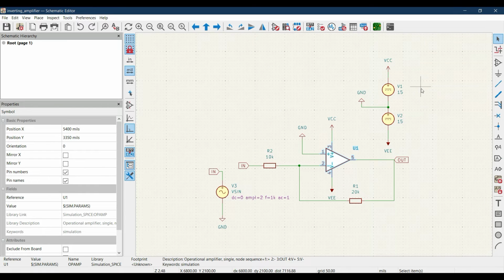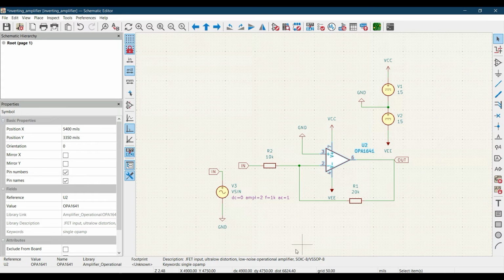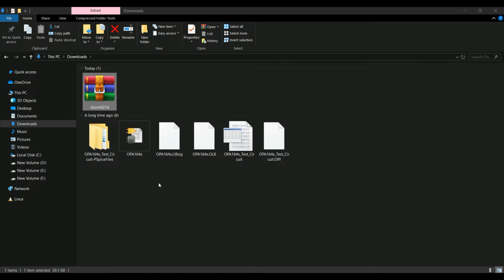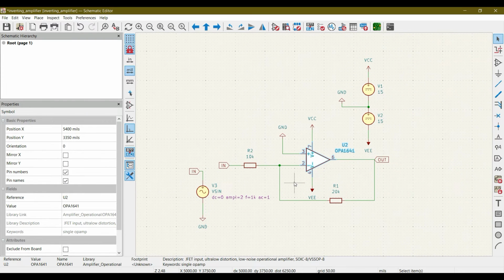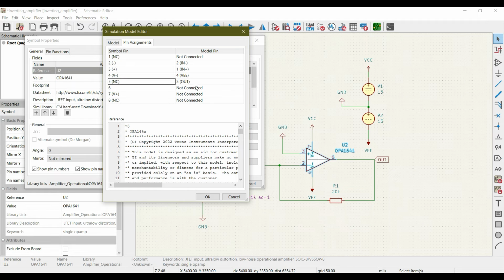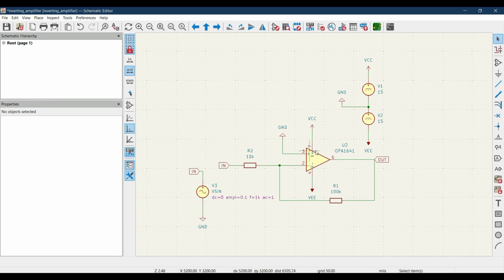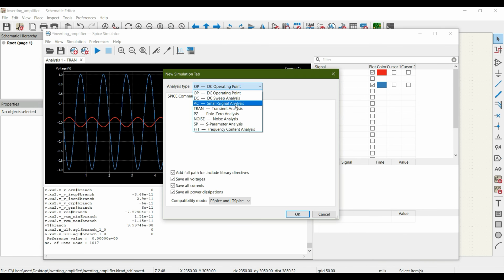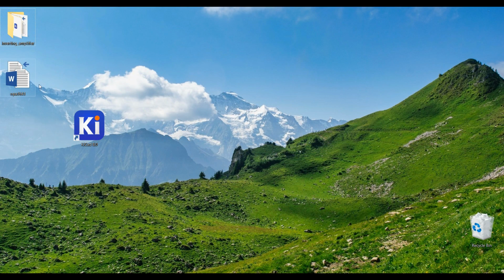67 How to Download and Attach Simulation Models in KiCad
Here’s a detailed guide on how to download and attach simulation models in KiCad:

Step 1: Download the Simulation Model

1. Identify the Component:
   - Determine the specific component for which you need the simulation model (e.g., an op-amp, transistor, etc.).

2. Find the SPICE Model:
   - Visit the manufacturer's website or a reliable component library to download the SPICE model for the component. These files are usually in `.lib` or `.sub` formats.
   - Some useful websites include:
     - Manufacturer websites (e.g., Texas Instruments, Analog Devices)
     - General SPICE model repositories.

3. Download the Model:
   - Save the model file to a known location on your computer.

 Step 2: Prepare the Schematic in KiCad

1. Open KiCad:
   - Launch KiCad and open your project.

2. Open Eeschema:
   - Navigate to the schematic editor (Eeschema).

3. Place the Component:
   - Place the component for which you downloaded the SPICE model if it’s not already in your schematic.
   - Use the `A` key to add components from the library.

 Step 3: Attach the SPICE Model to the Component

1. Select the Component:
   - Click on the component to which you want to attach the SPICE model.

2. Open the Component Properties:
   - Press `E` to edit the component properties.

3. Add SPICE Model Information:
   - Navigate to the “Spice Model” tab in the component properties dialog.
   - Choose the model type (e.g., “Subcircuit” or “Model”).

4.Attach the Model:
   - If the model is a subcircuit (`.subckt`), choose “Subcircuit” and provide the full path to the `.lib` or `.sub` file.
   - If the model is a simple model, select “Model” and paste the model definition into the text box.

5. Set Model Parameters:
   - For subcircuit models, specify the exact subcircuit name if it differs from the default.
   - Map the model pins to the component pins accurately.
 Step 4: Run the Simulation

1. **Add Simulation Command**:
   - Place a SPICE directive in the schematic using the `S` key.
   - For example, to perform a transient analysis, add `.tran 0.1u 10m`.

2. **Configure Simulation**:
   - Open the simulation settings by clicking the “Simulation” button (a small icon with a graph).
   - Ensure the simulation parameters are correctly set (e.g., start time, end time, time step).

3. **Run the Simulation**:
   - Click the “Run” button in the simulation window to start the simulation.

4. **View Results**:
   - After the simulation completes, view the output waveforms and analyze the results.

### Example: Attaching a SPICE Model to an Op-Amp

1. **Download the SPICE Model**:
   - Assume you’ve downloaded the SPICE model for an LM741 op-amp.

2. **Add the Op-Amp to the Schematic**:
   - Place the `LM741` component from the KiCad library.

3. **Attach the SPICE Model**:
   - Select the `LM741`, press `E`, and go to the “Spice Model” tab.
   - Choose “Subcircuit” and provide the path to the downloaded SPICE model file, e.g., `C:\Models\LM741.lib`.
   - Ensure the pin mapping matches the subcircuit definition in the `.lib` file.

4. **Set Up and Run the Simulation**:
   - Add a SPICE directive like `.tran 0.1u 10m`.
   - Configure and run the simulation to see the transient response of the op-amp circuit.

By following these steps, you should be able to download and attach simulation models in KiCad effectively, enabling accurate simulations of your circuits.